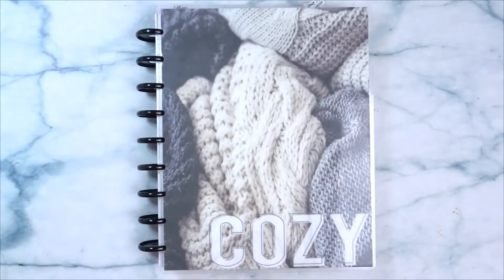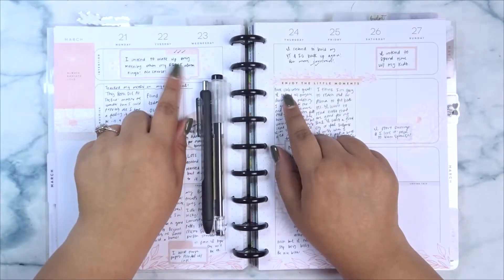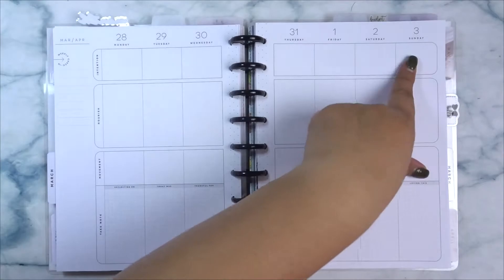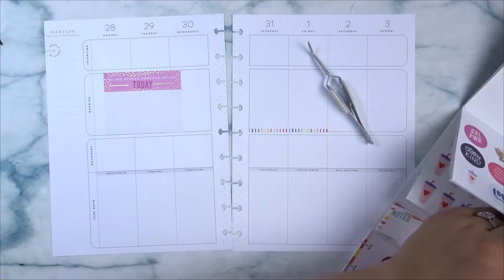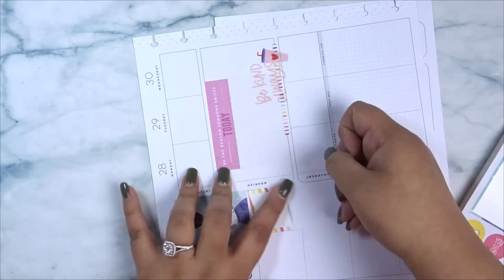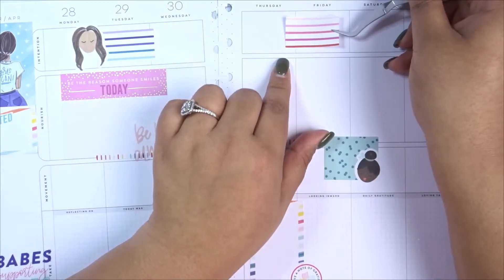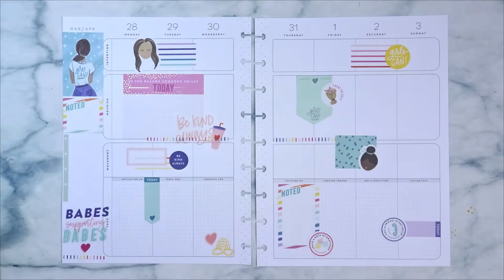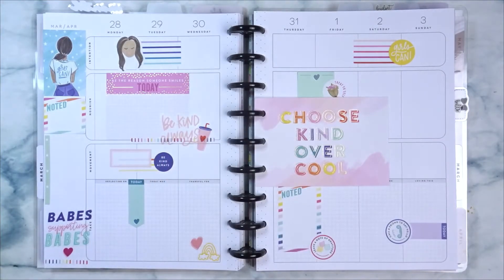Wellness Plan With Me! Explaining how I use my Classic Wellness Happy Planner ft. The Encourager!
More Wellness planning this week! I used The Encourager journaling back from Happy Planner to create this bright positive spread. I had so much fun using stickers I don't normally use in my planner, it makes me excited to journal every day!

♡ Current Planners ♡
~Wellness Happy Planner: 2022 Listen to Your Heart Classic
~2022 Classic Budget Happy Planner
~2022 Classic Neutral Happy Planner

♡ Stickers Used ♡
Happy Planner The Encourager Journal Pack

♡ Chapters♡
0:00 - Intro
0:27 - The Pens I Use
01:27 - How I Use My Wellness Planner
03:00 - Stickers We Will Use
03:55 - Planning!
09:25 - Pages Back into Planner
10:45 - Outro

♡ Equipment/Editor ♡
Sony Cybershot DSC-HX80
iPhone 13